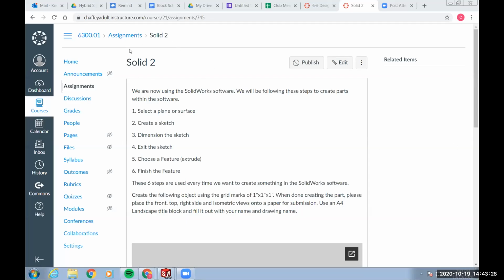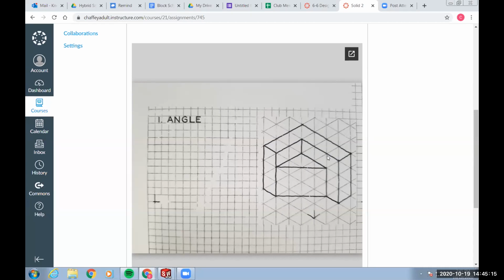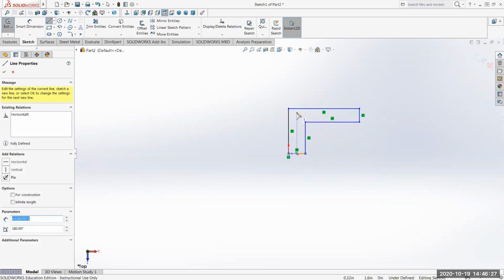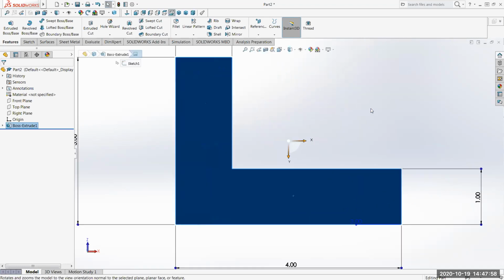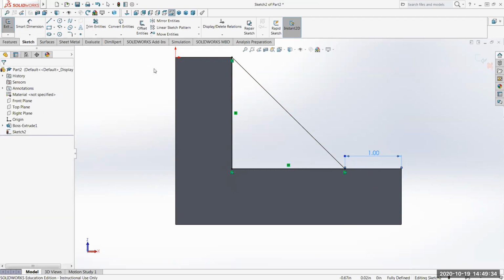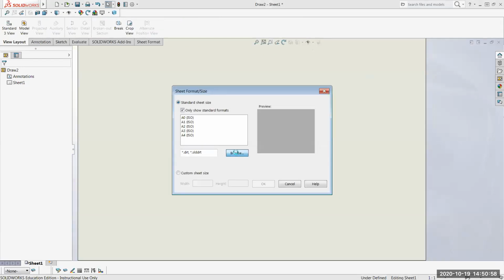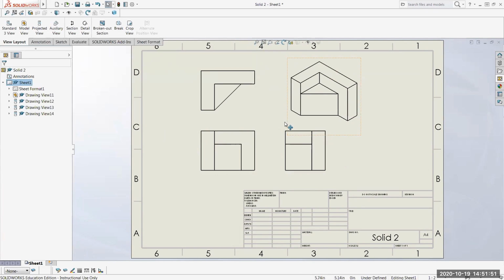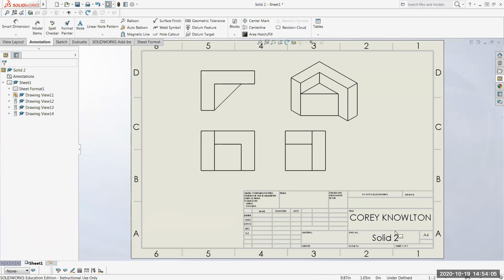Solid 2 for CAS